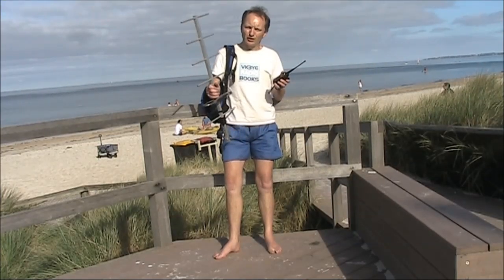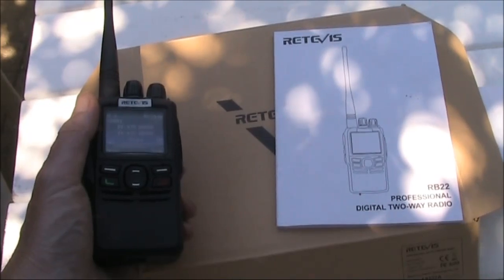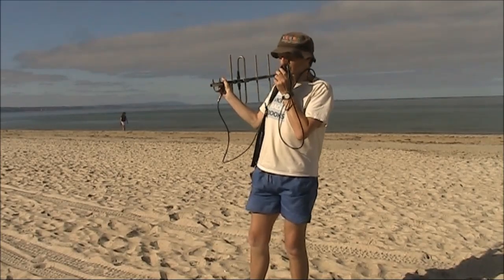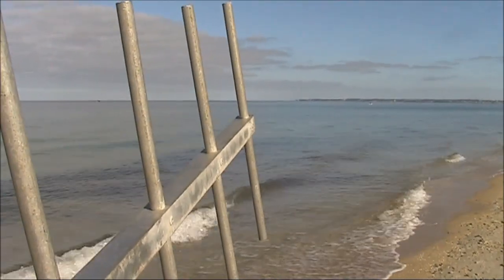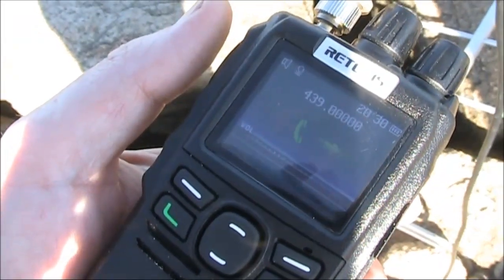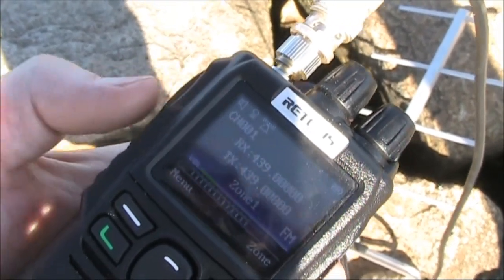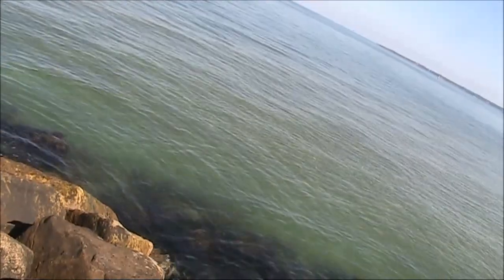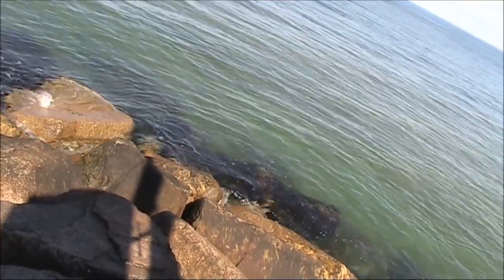VHF/UHF Field Day FM with a Retevis RB22 70cm handheld: How far can it talk?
70cm FM only in a VHF/UHF field day is hard work. That's because most contacts originate on 2m and 95% of activity is SSB, not FM. Getting a Retevis RB22 handheld transceiver to test and fine weather made it worth doing anyway. How far do I get on simplex? Watch and find out!

I'll do more of a review of the RB22 in a future video. In the meantime you can learn more about it

The RB22 covers a wider frequency range than the 70cm amateur band. My video is purely about amateur band operation. If you wish to use it on another frequency check that it is type approved for the purpose in your country.